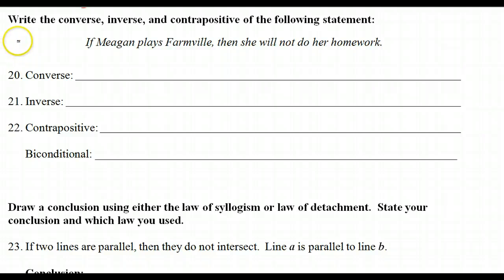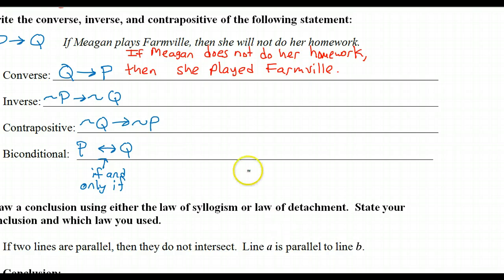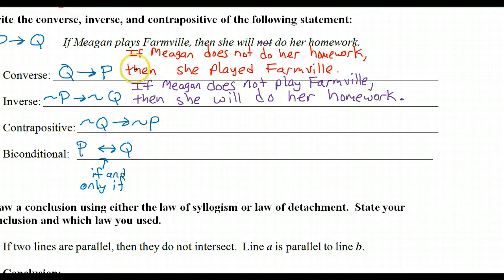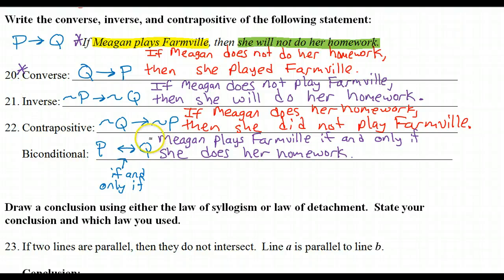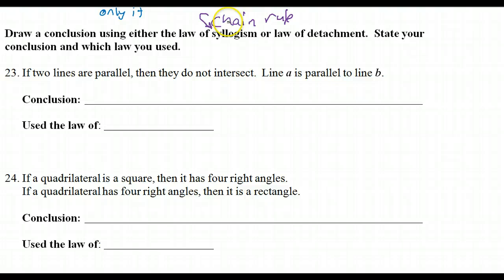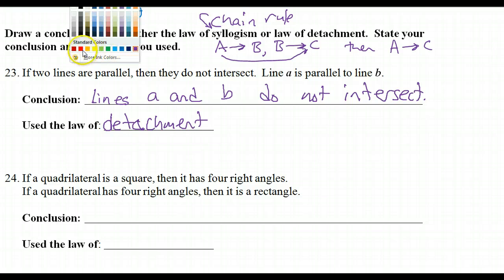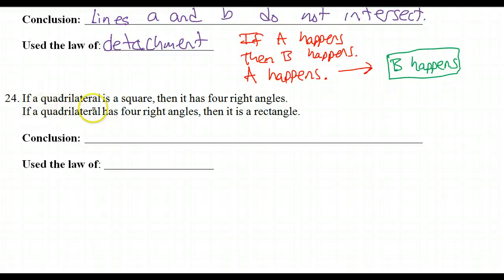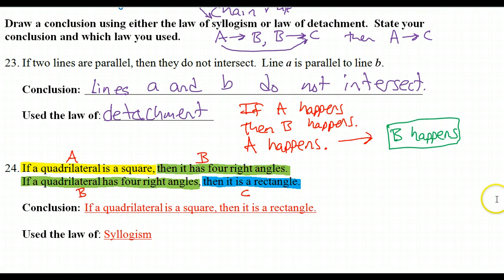Day 01B HW - Logic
Given a conditional (if-then) statement, how do we make the inverse, converse, contrapositive and biconditional (if and only if)?
What is the difference between inductive reasoning and deductive reasoning?
How do the laws of syllogism (chain rule) and detachment work?